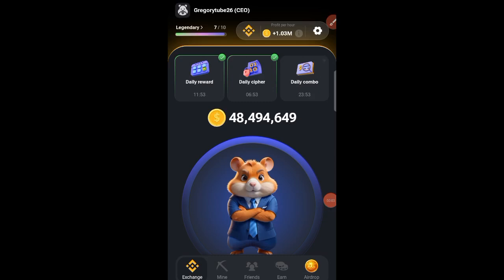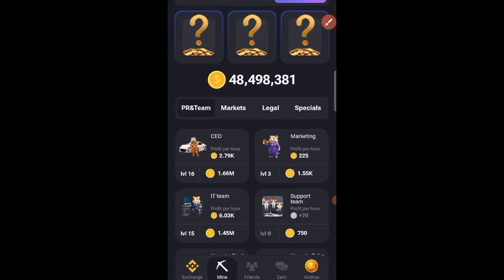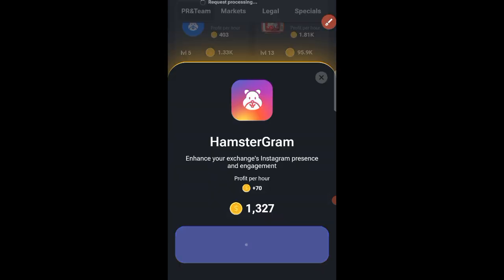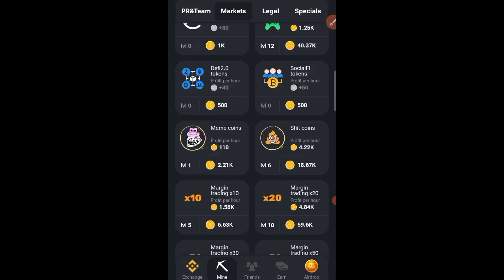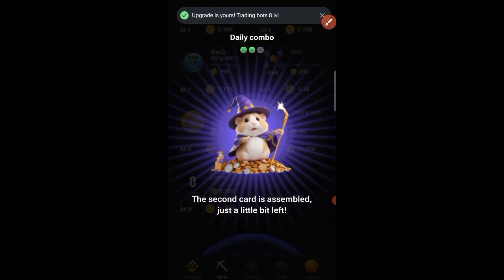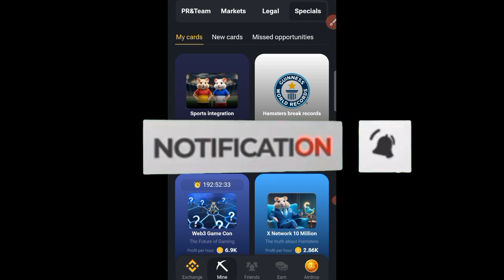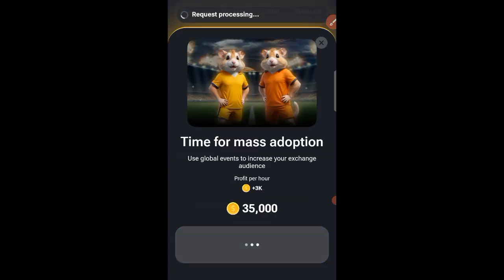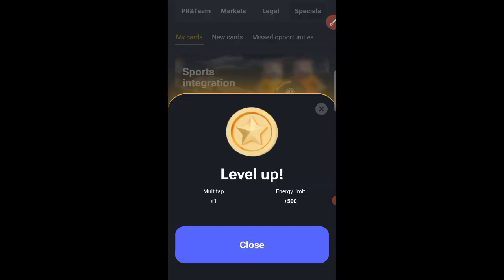2 July Hamster Kombat Daily Combo Cards[Claim Free 5M COINS!🪙].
Welcome to our latest video on Hamster Kombat! In today’s video, we dive deep into the Hamster Kombat daily combo, showcasing the top strategies to unlock the best combo cards for July 2, 2024. Whether you're looking for today's daily combo or aiming to earn 5M coins, this video covers it all. Hamster Kombat daily Combo today cards.

Share your thoughts and experiences in the comments below.
✅USEFUL AIRDROP I AM FARMING NOW✅

Hamster Kombat Daily Combo 2 July, daily Combo hamster Kombat 2 July,
Hamster Kombat daily Combo today cards, hamster Kombat daily Combo 2 July cards,
hamster kombat daily combo,hamster kombat daily combo today,hamster kombat,hamster kombat daily combo card,hamster kombat today combo,hamster kombat combo cards,daily
daily combo card,hamster daily combo,daily combo,2 july 2024 daily combo hamster kombat,2024 2 july new combo card